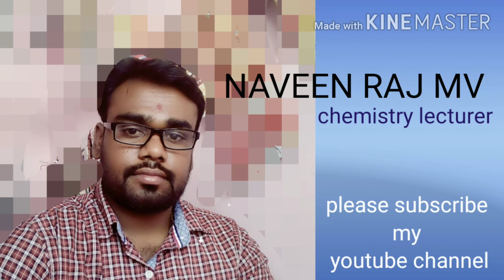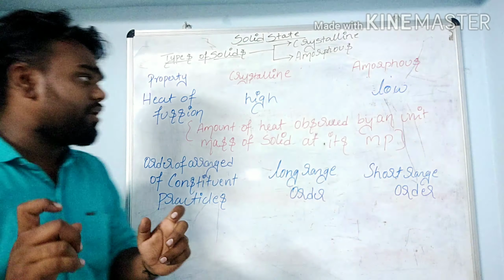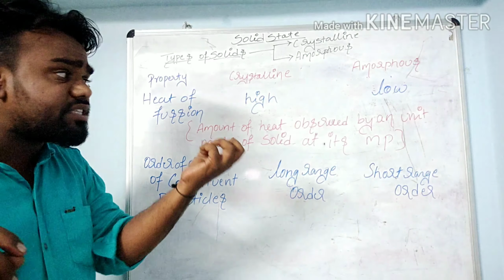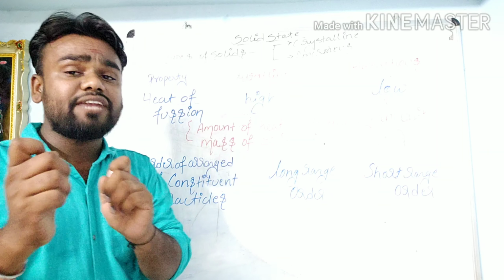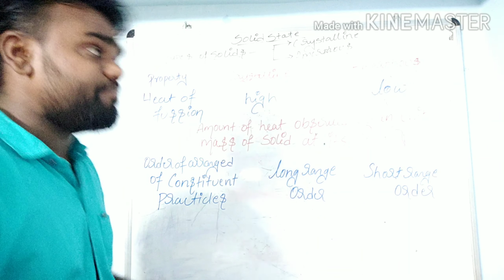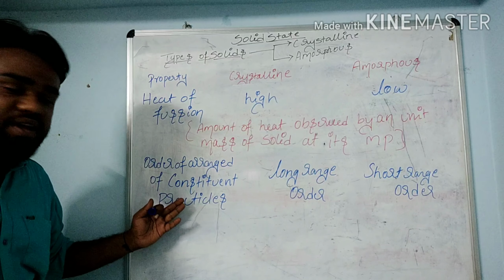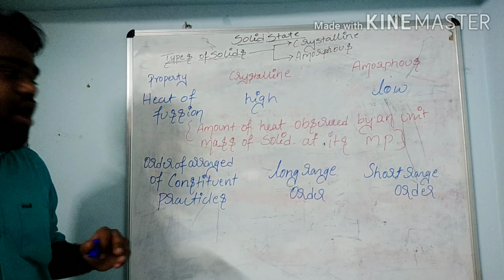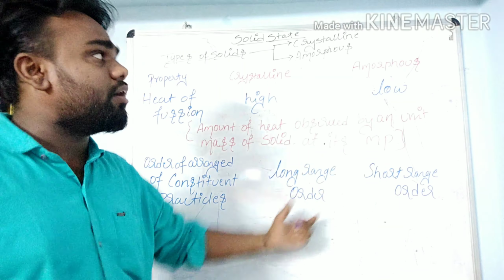Properties of solids & types of solids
Chemistry is a colourful subject